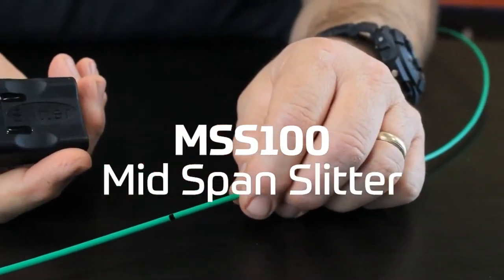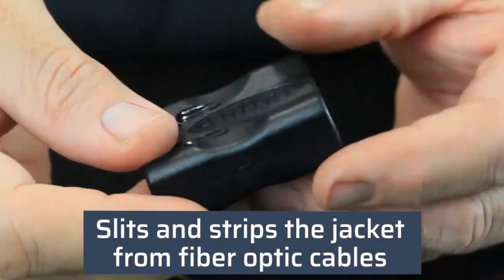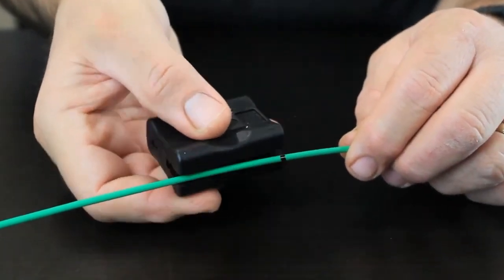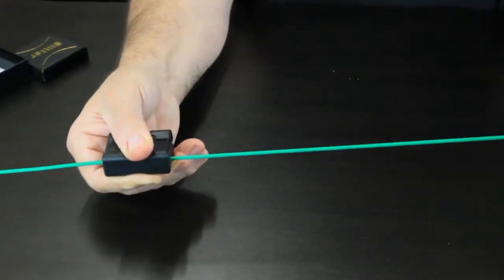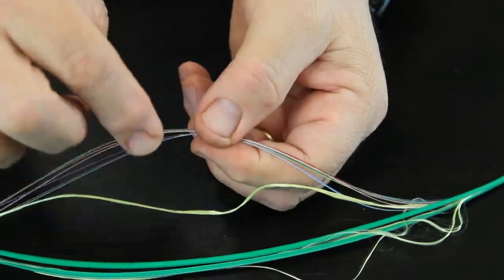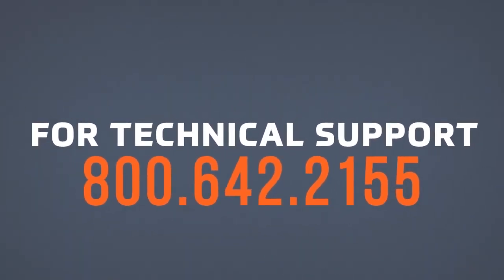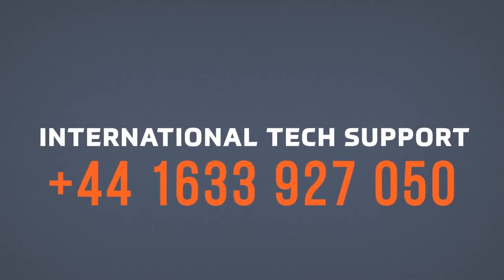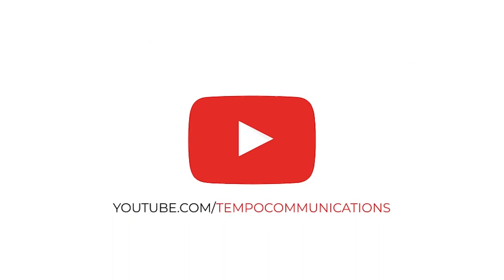Tempo's MSS100 Mid Span Slitter | For 1.5mm to 3.3mm Fibers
The Mid Span Slitter is a Fiber Optic cable termination tool. The sharp blade is suitable for longitudinal stripping of outdoor optical loose tube cable.